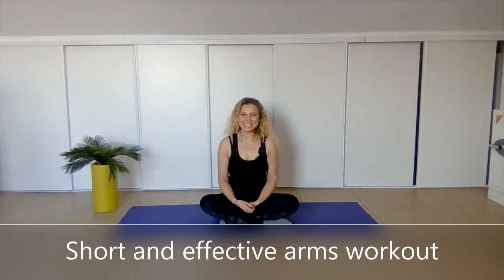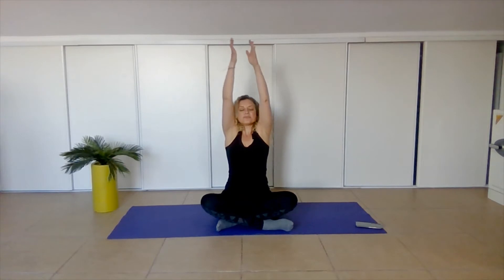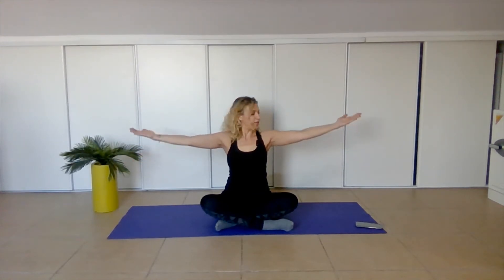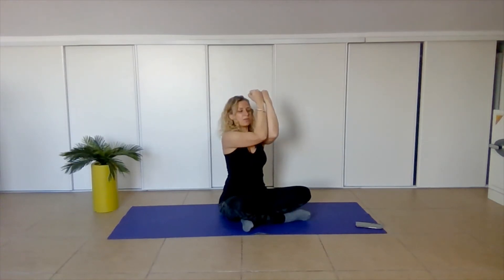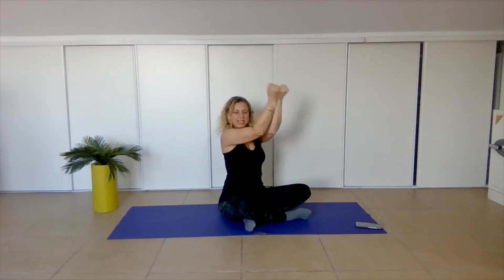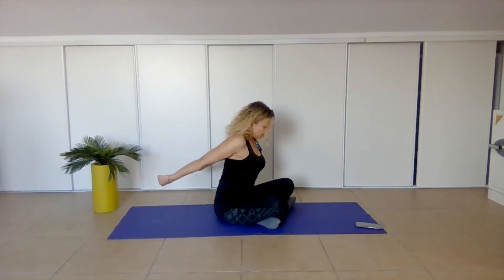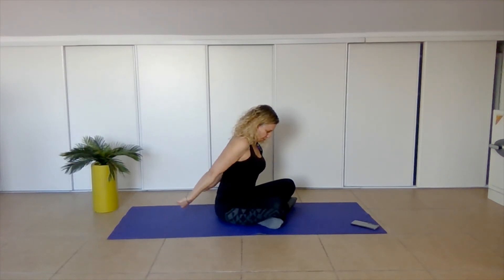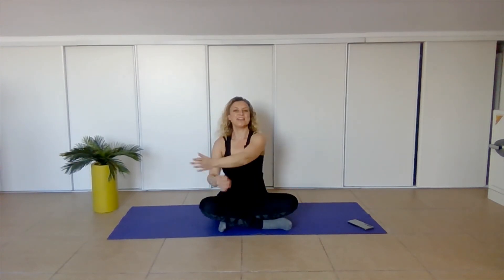Arms unstoppable video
A short but effective workout for your arms along with the a great song by Sia - Unstoppable . So just play the song and join me!